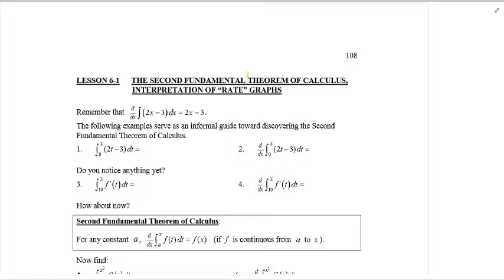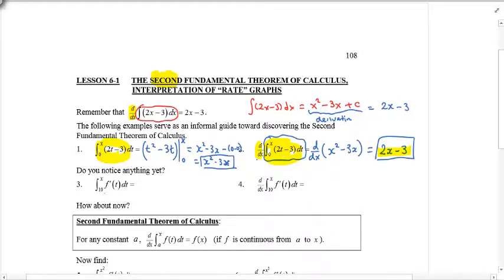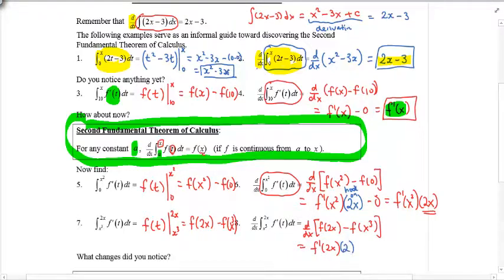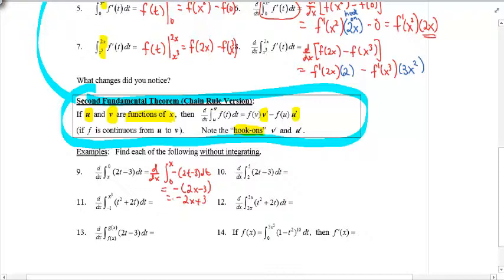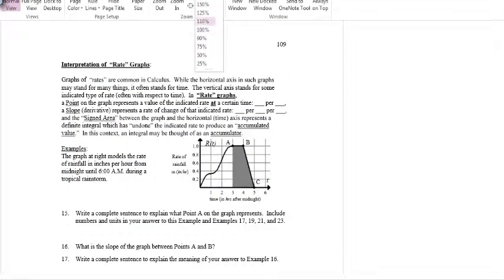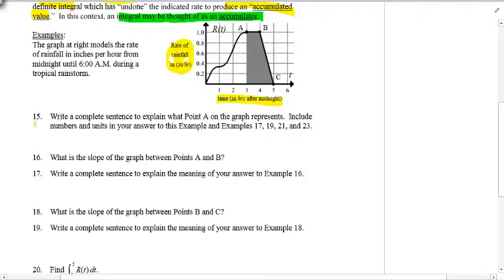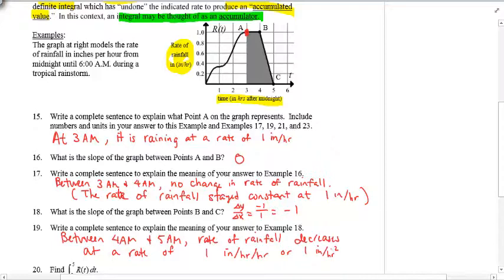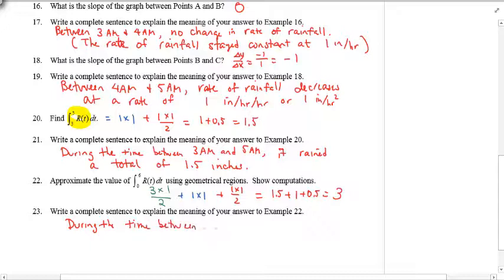AP Calc AB Lesson 6.1